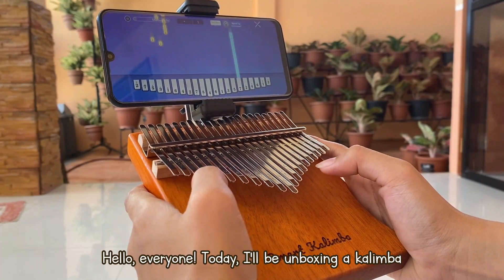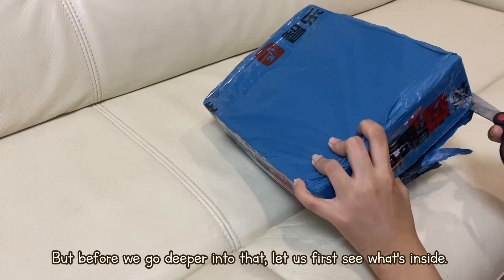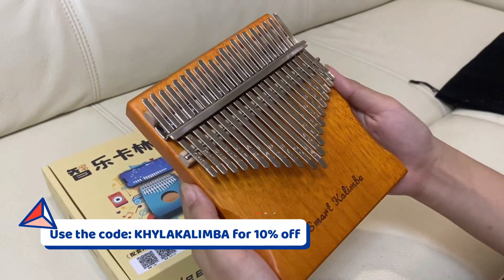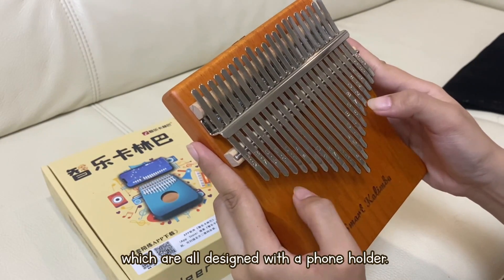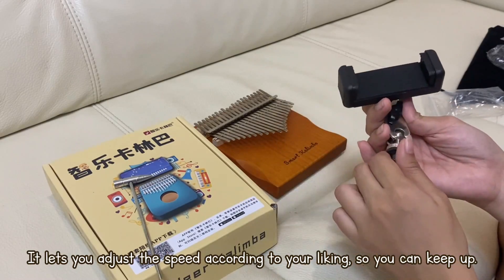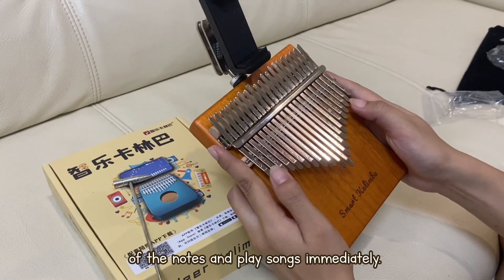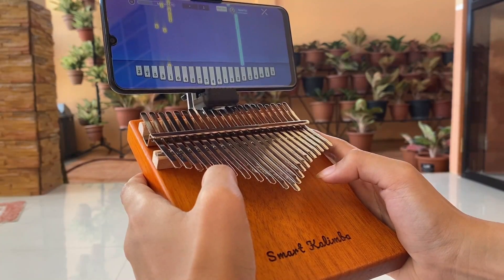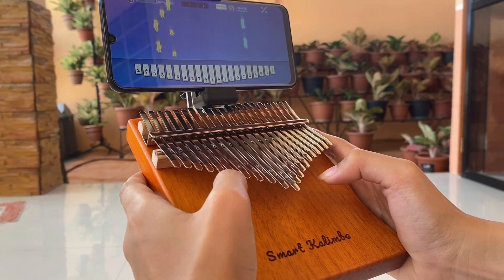Jooleer Smart Kalimba 21-keys | Unboxing & Sound Test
Thank you, Jooleer Kalimba, for sending over this 21-key smart kalimba! 💗

☁️ I would appreciate it if you show your support by liking, subscribing, and leaving a comment about how you feel, how I can improve, your song requests, and even words of encouragement heart 💗